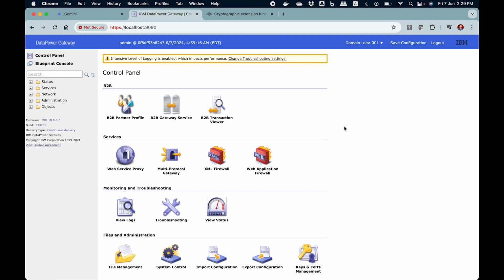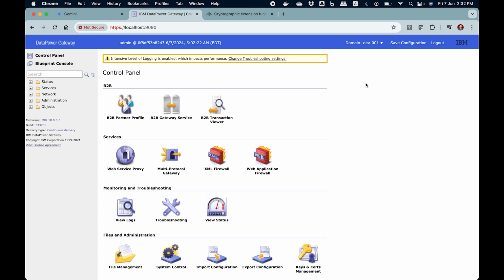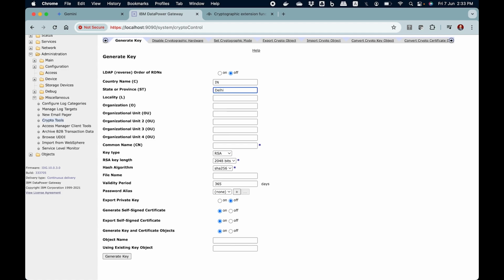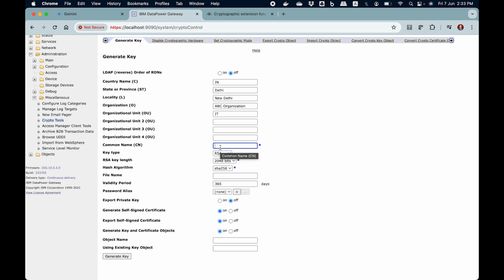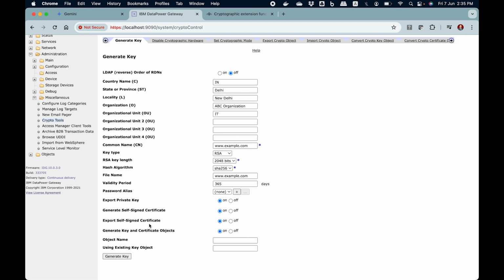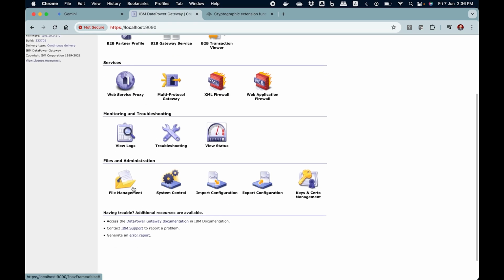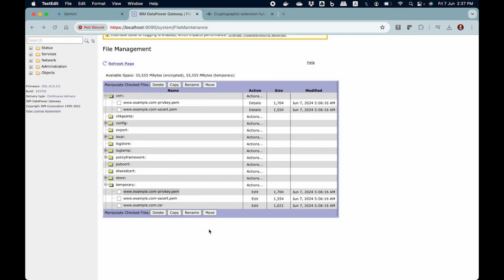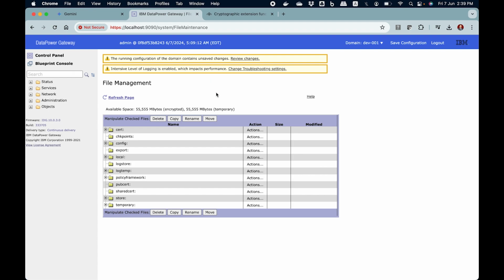Cryptography In DataPower - Part 2 (Certificate and Key handling using configuration)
This is part 2 of cryptography series in DataPower. It demonstrates how to handle public/private keys in datapower. The demo uses no code approach to do this.